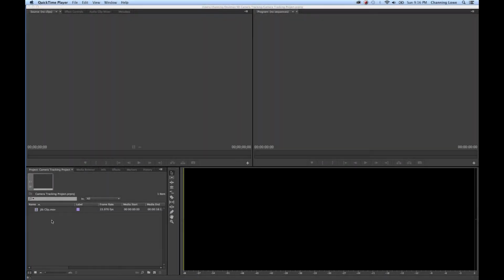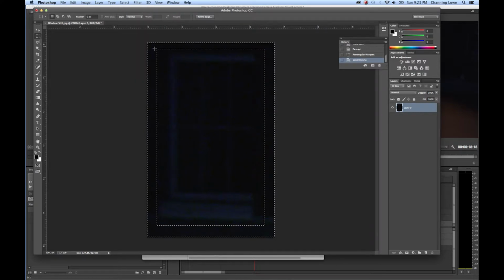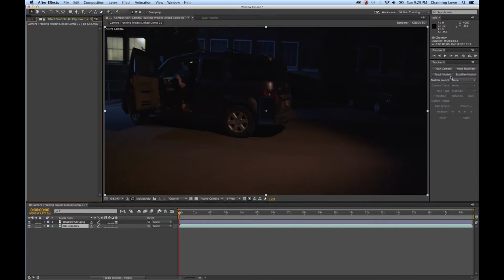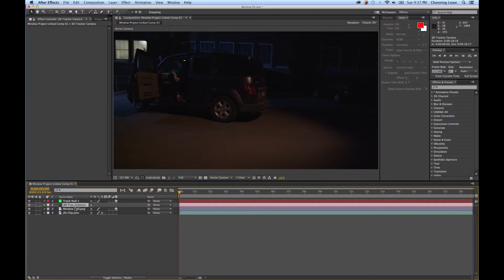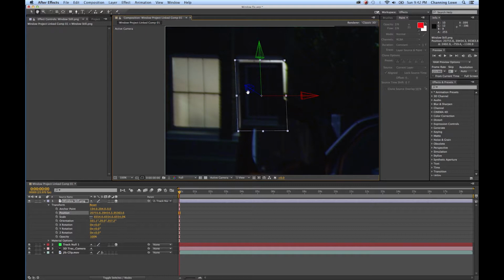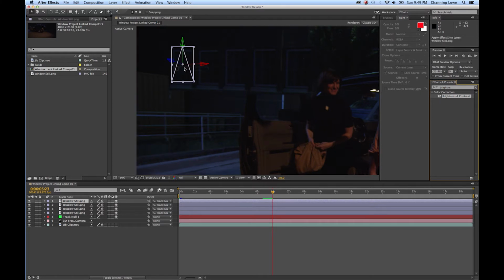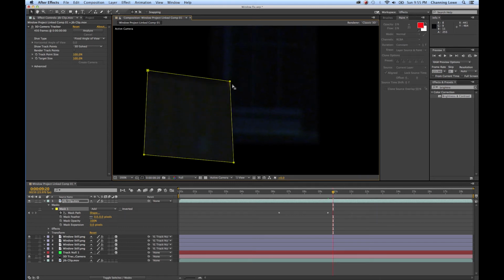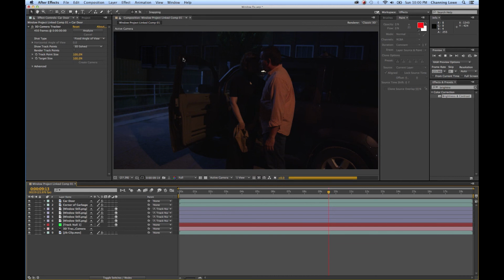3D Camera Tracking demo After Effects Window Replacement